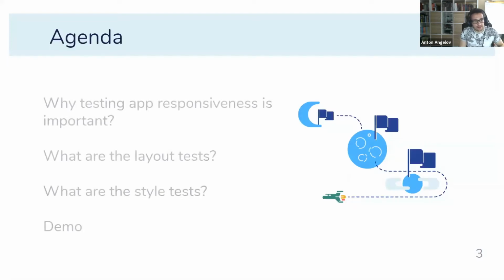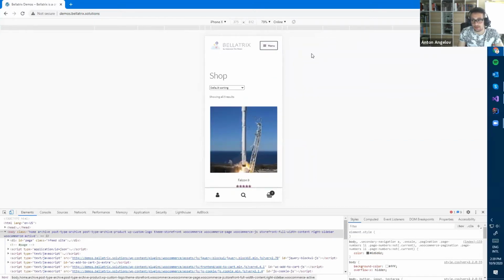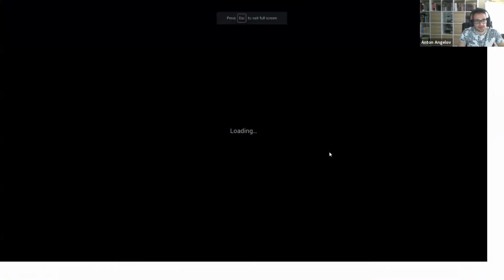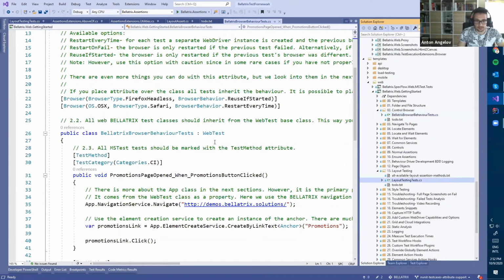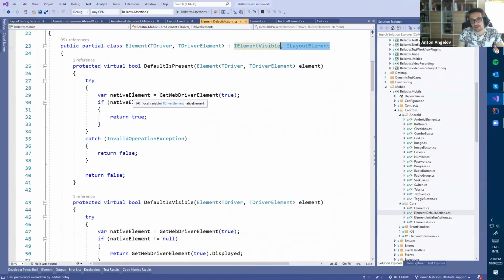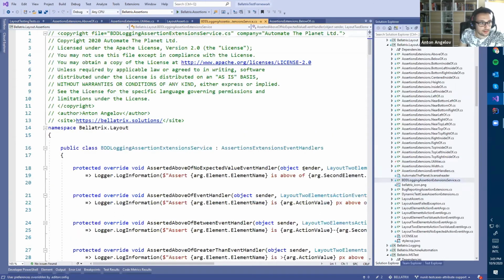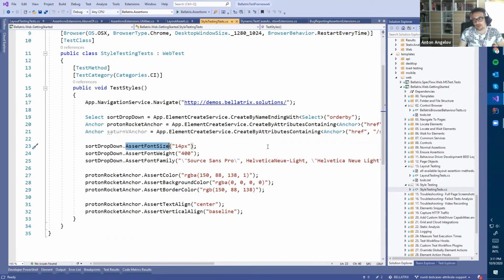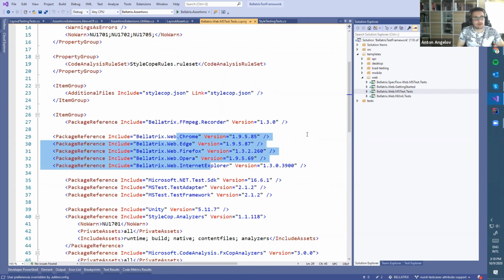Responsive Designs Automated Testing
We will discuss possible solutions using WebDriver, Appium, and WinAppDriver. We will talk about what are the automated style tests and how they can improve the overall user experience of your app. Additionally, we will present a layout automated testing library for handling all these cases.